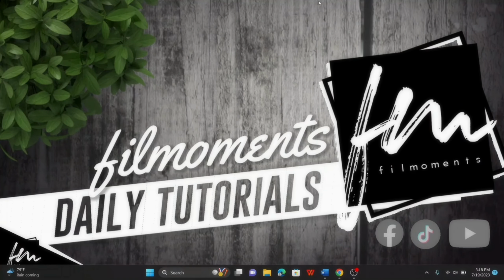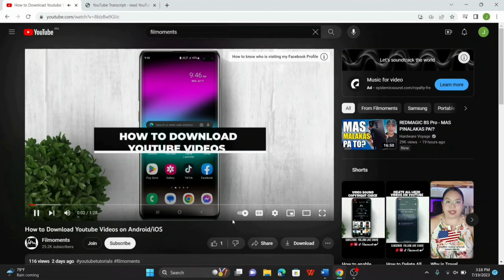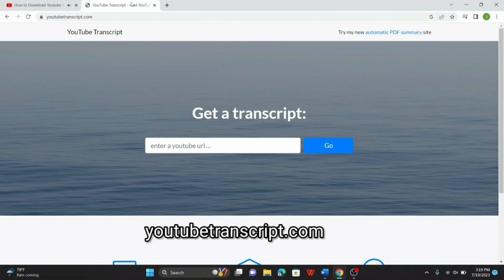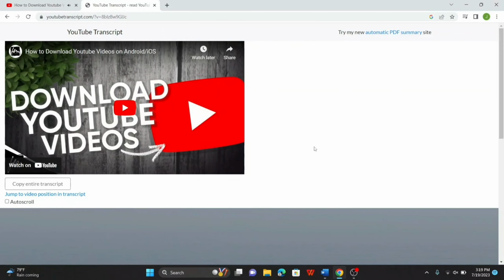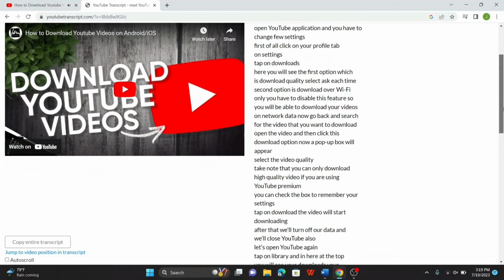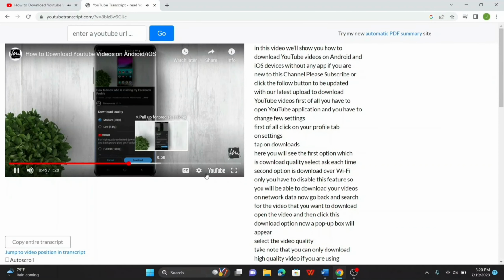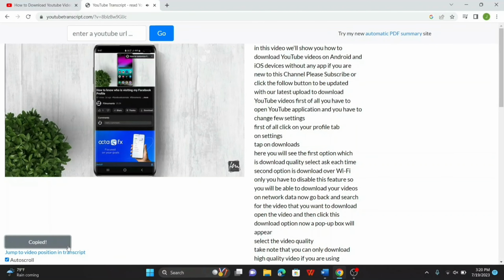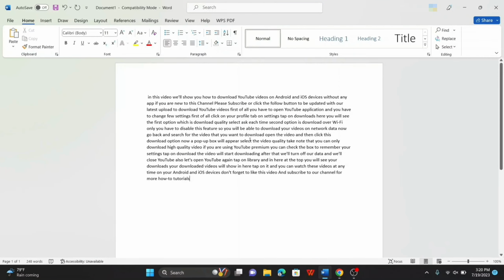Transcribe any YouTube video to Text Free and Fast 2023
If you're looking for a seamless way to convert YouTube videos into text, we have just the solution for you. Discover an amazing free website that makes the conversion process a breeze. Simply grab the video URL, visit youtube transcript dot com, paste the URL, and click Go. Within moments, you'll have a complete transcript capturing all the spoken content. Easily copy the transcript and use it for blog posts, reference material, and more.